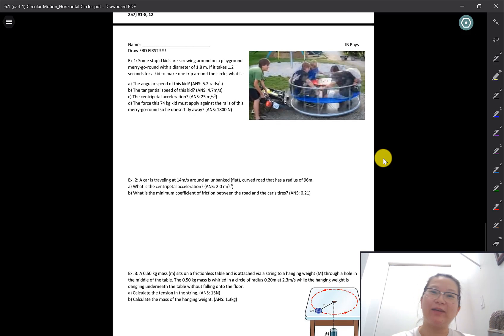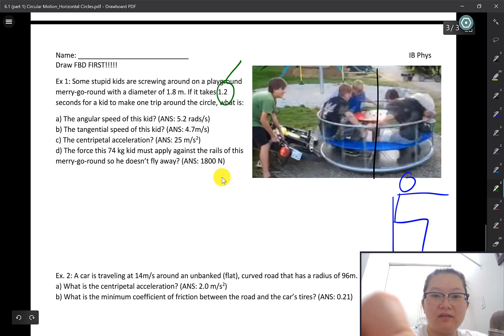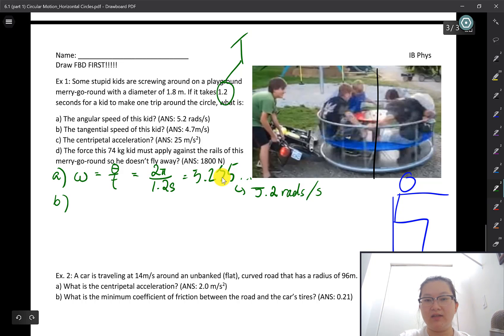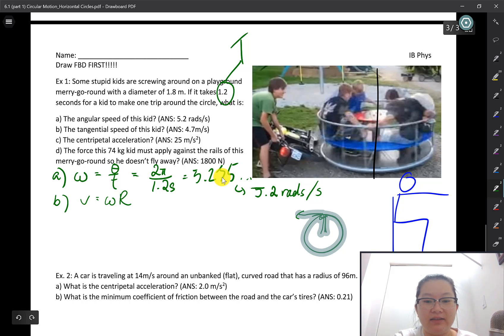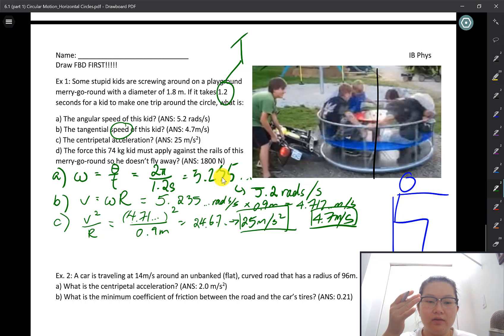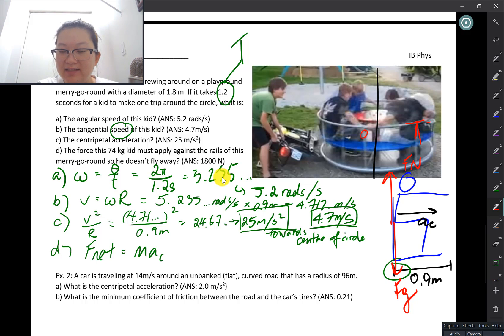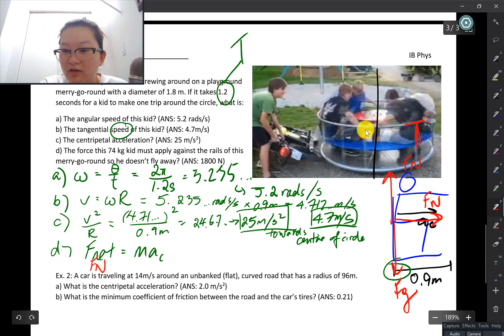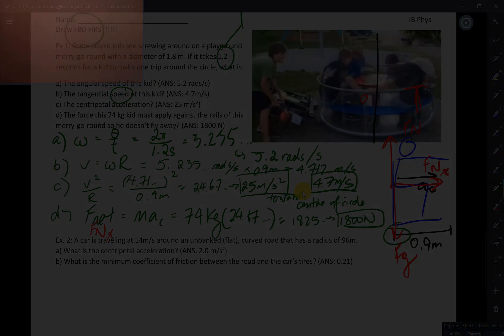6.1 part 1 ex 1_Circular Motion_horizontal circles_merry-go-round_angular velocity